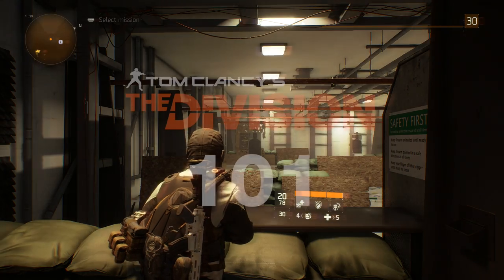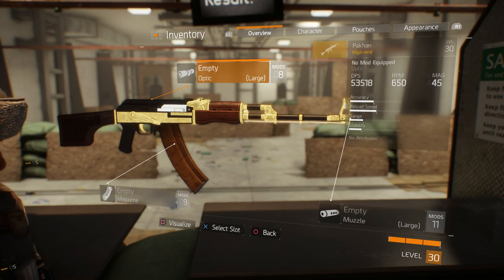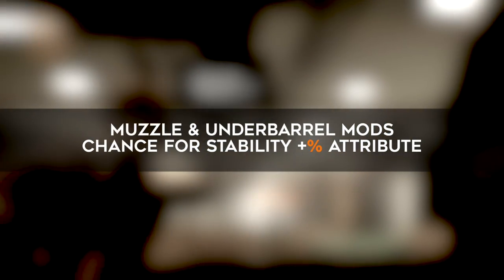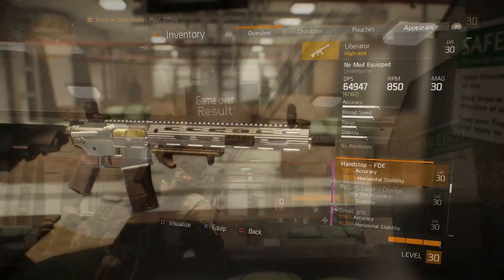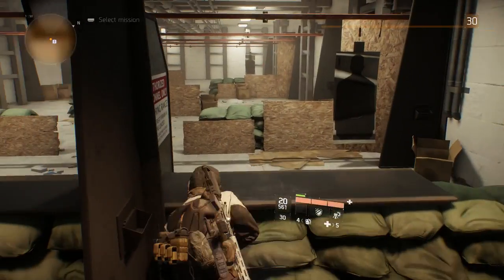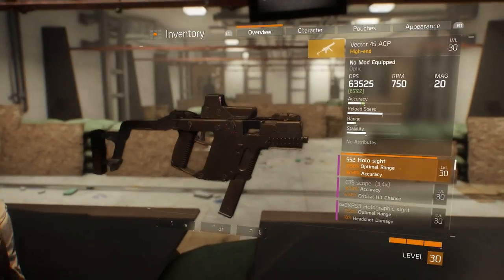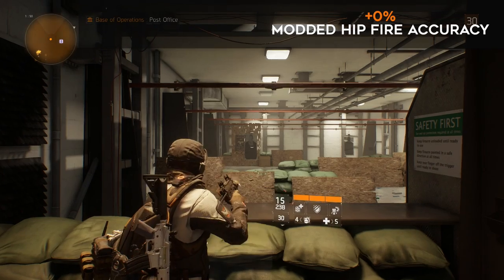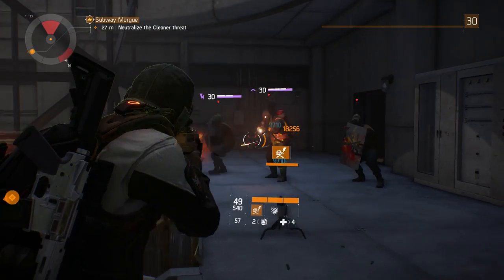The Division | Weapon Accuracy & Stability 101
In this video I highlight the differences between weapon accuracy and stability and how much it affects the weapons that you use, plus which mods change them.

Check my podcast Rogue Agent Radio!

My channel is dedicated to covering all things Tom Clancy's The Division!